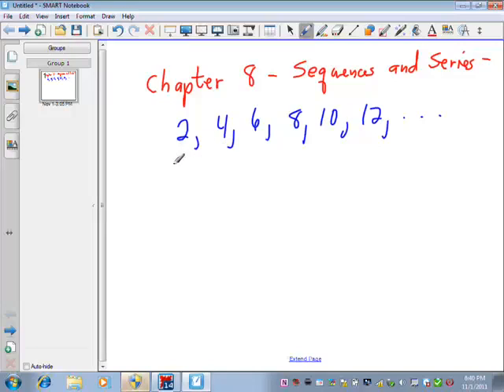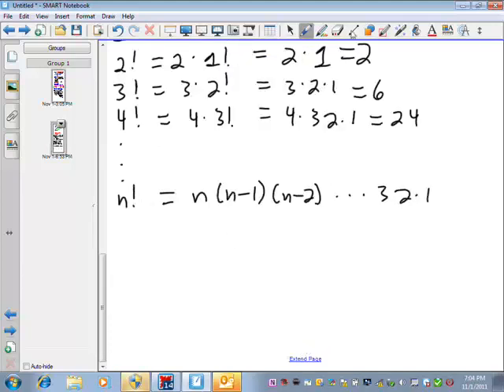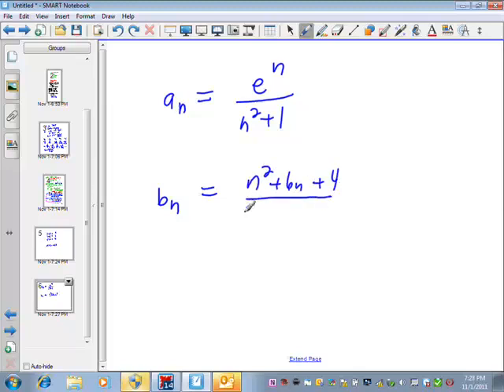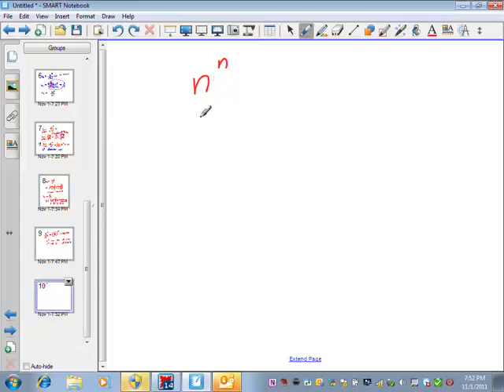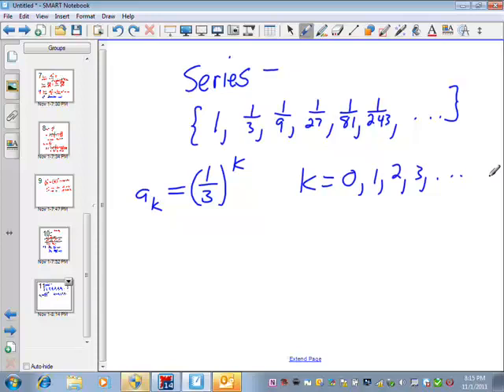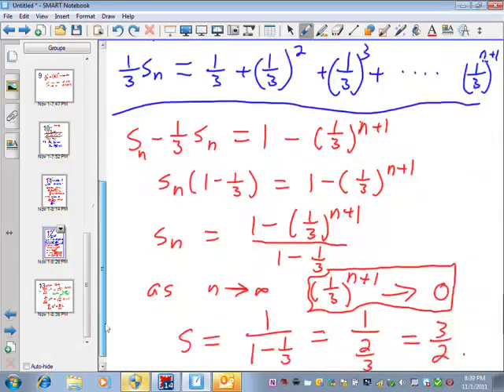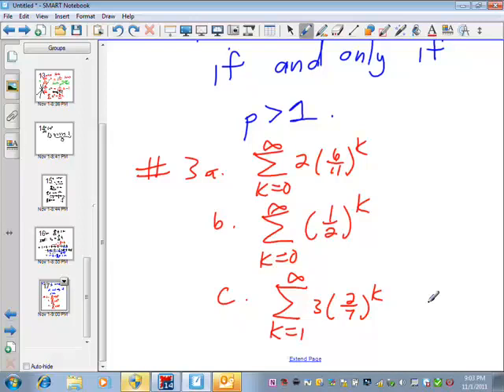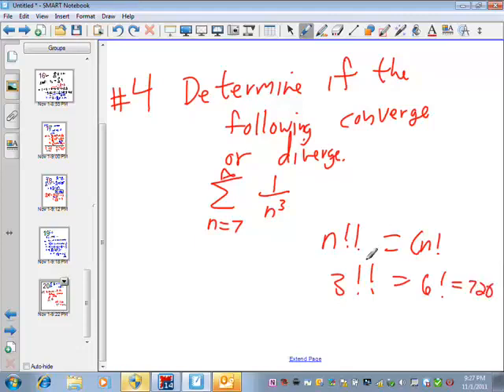Sequences and Series Introduction